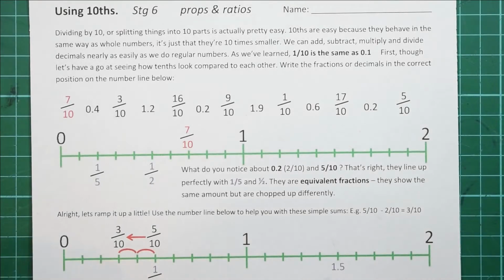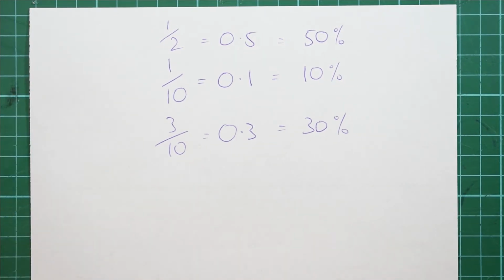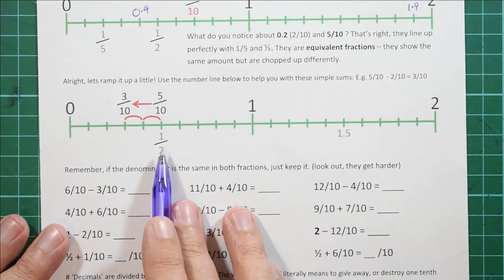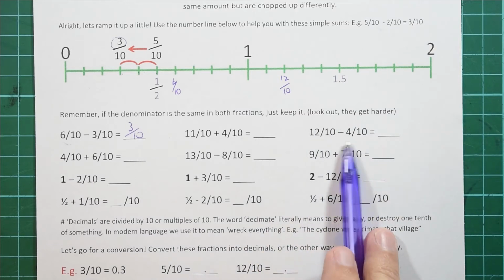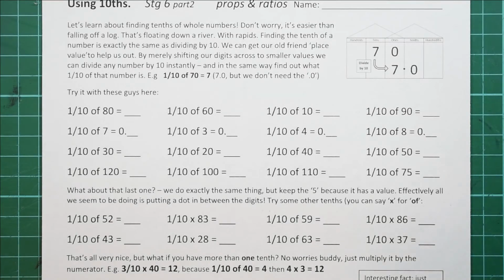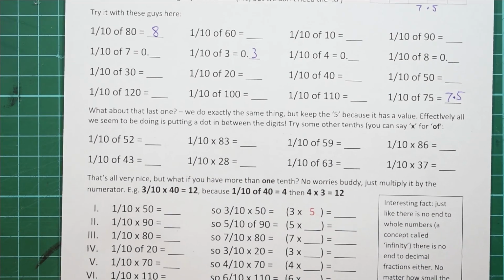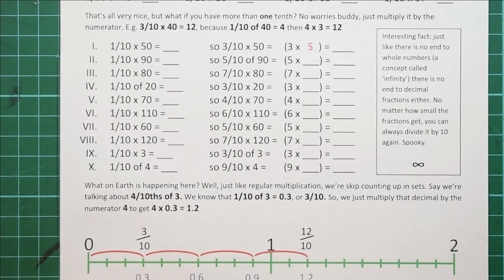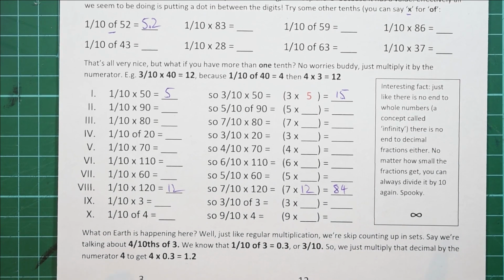Tenths part 2